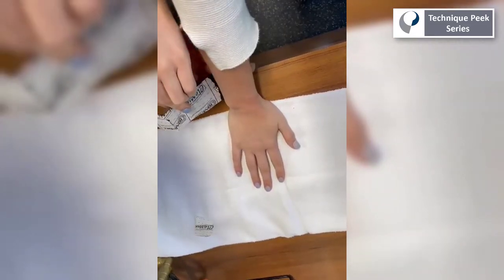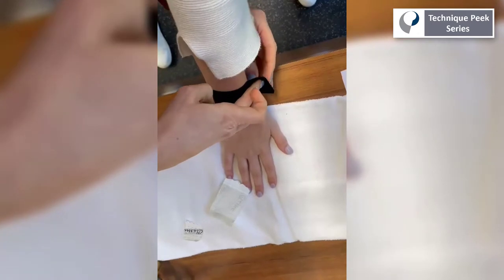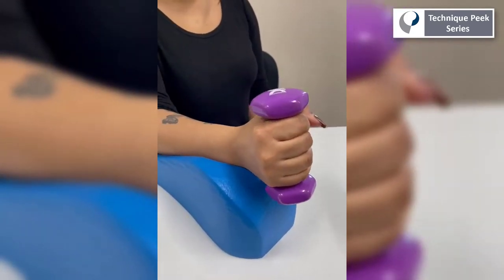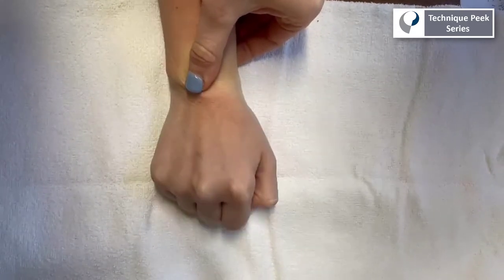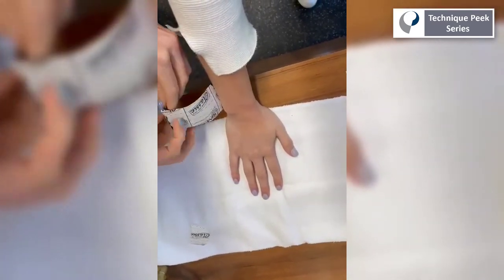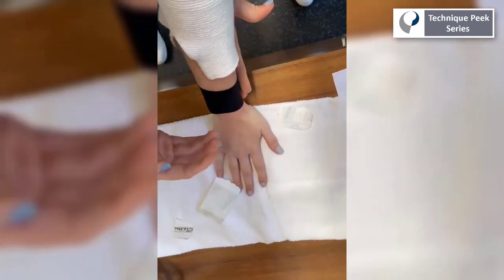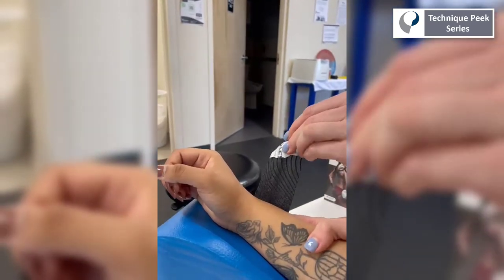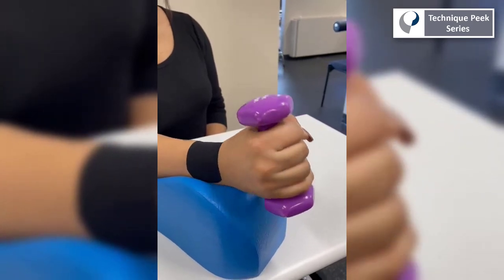How to Kinesio Tape Your Wrist for Instant Pain Relief - EDF Method | Technique Peek Series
This Technique Peek Series video features Joanna Spivack, OTR/L, CHT breaking down the EDF kinesio taping method, a proven technique for reducing pain and improving mobility. We’ll show you how to perform the necessary tests and apply the tape correctly. See the dramatic improvement in our patient’s wrist mobility by the end of the video.